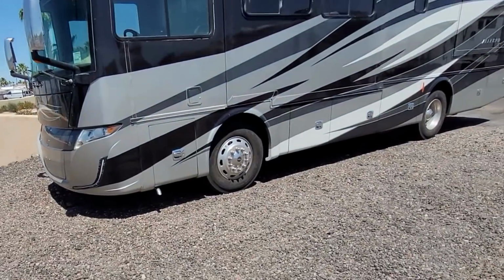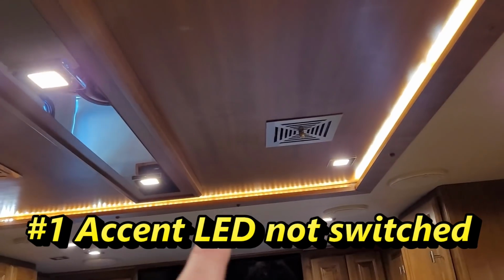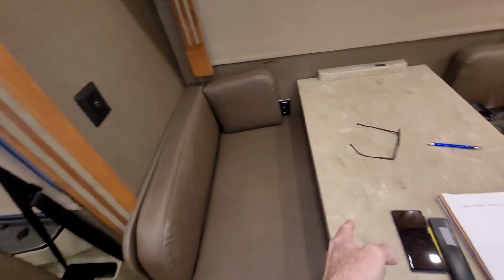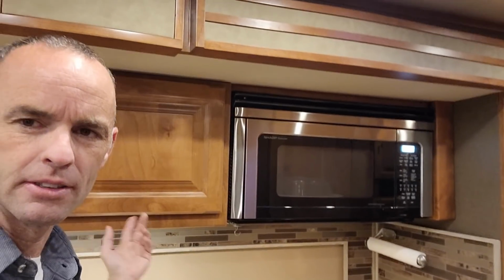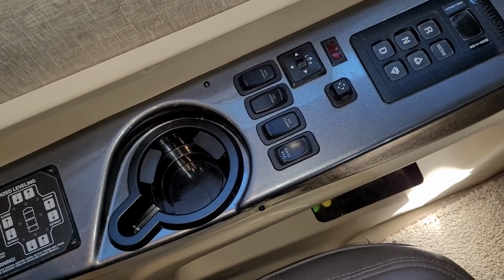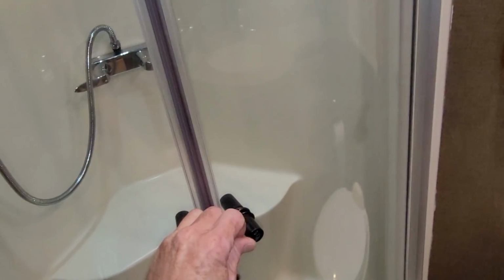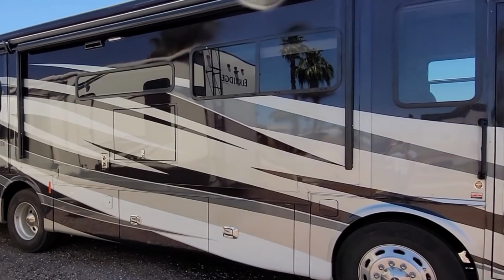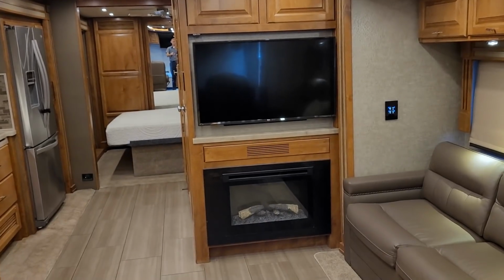8 Things I Didn't Like About the RV: 2019 Allegro Red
While living in and testing this 2019 Allegro Red, I kept track of items and features I thought could be better or should be different. Don't get me wrong, this was a nit-picky list and the RV was wonderful to use and drive.